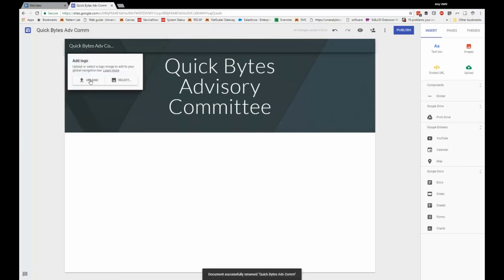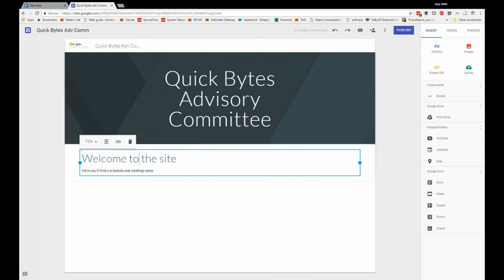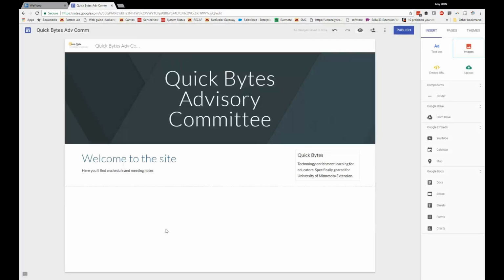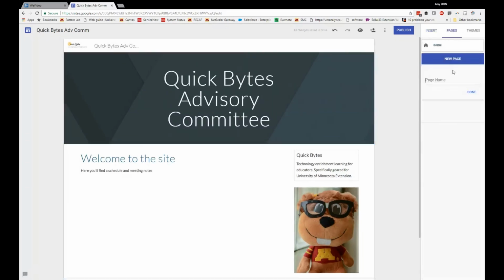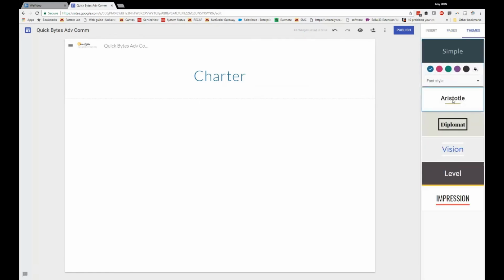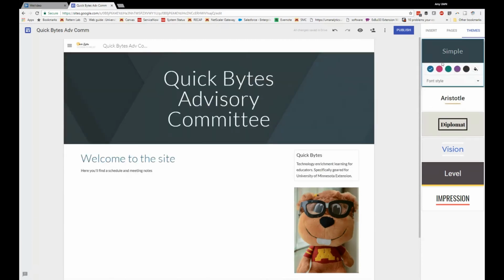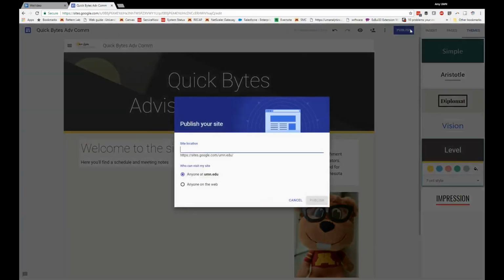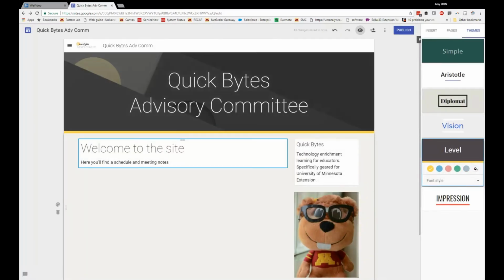Getting Started with the New Google Sites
An intro to the New Google Sites.